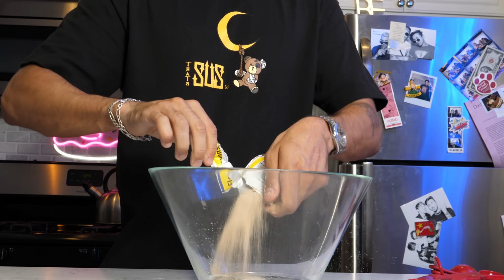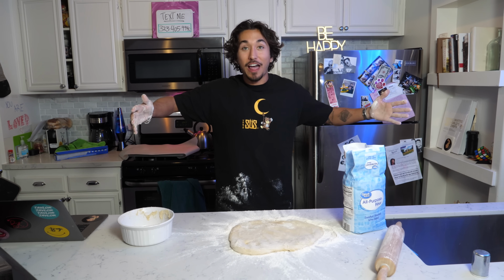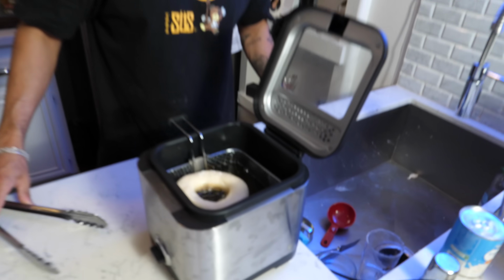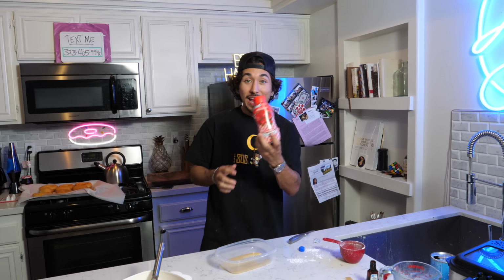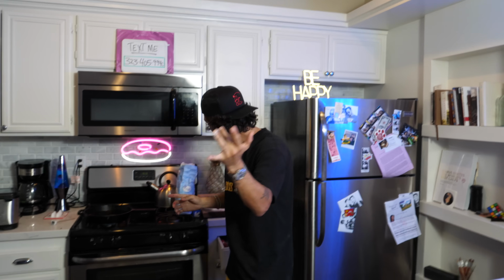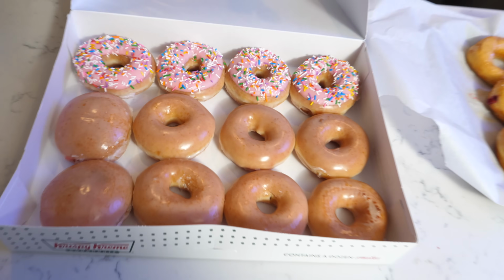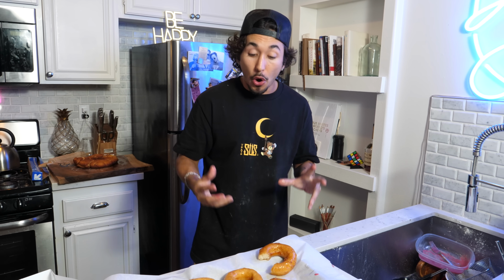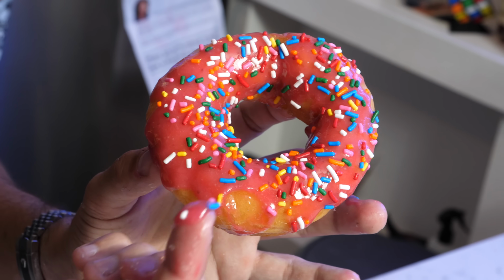I Followed Krispy Kreme Donut Recipes AT HOME... (Taste Test)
you ever wanted to make kripsy kreme donuts at home??? well I have... and I did. what do you think??

Hi I'm Brennen.  I've been eating food for 24 years. I'm basically a professional. Here is my Food Review:

Brennen Taylor best/worst reviewed videos of 1 star yelp restaurants and businesses series and his newly beloved viral tikok life hack tik tok lifehack series.